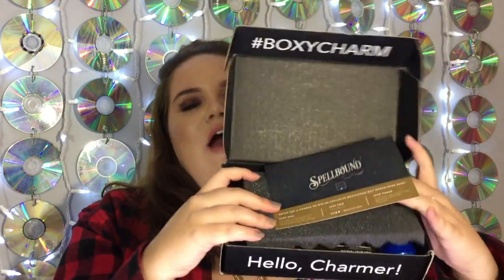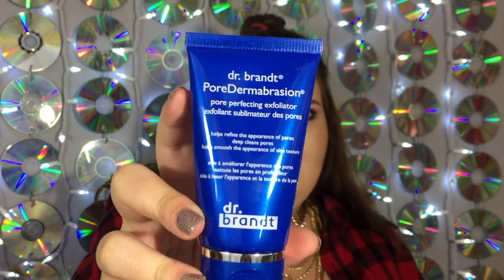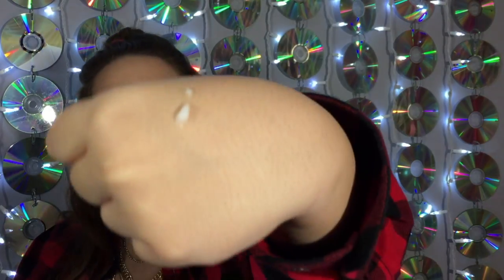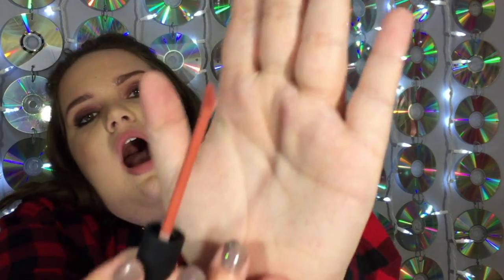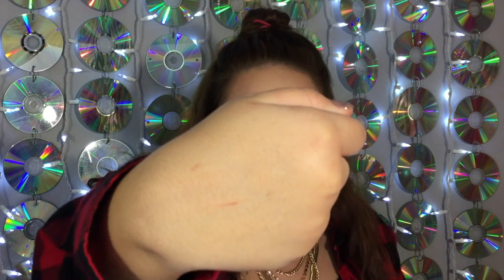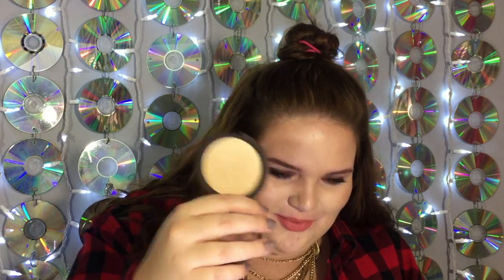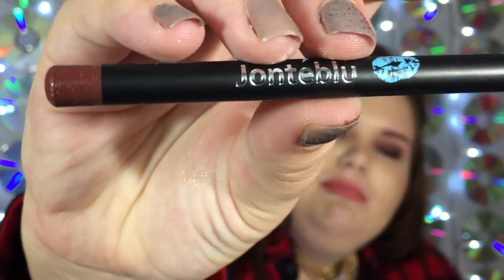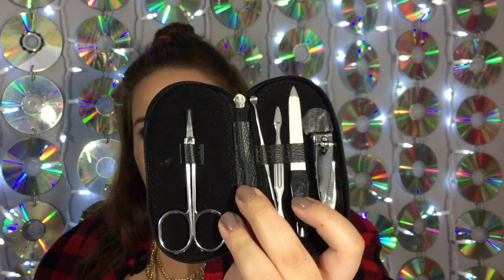BOXYCHARM OCTOBER 2017 UNBOXING | Tarte Cosmetics, Becca, and Dr. Brandt!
Today, I have our montly Boxycharm unboxing for you all! Boxycharm is honestly my favorite subscription box company- they offer so many amazing brands at such an affordable price. I get a lot of Tarte Cosmetics, Colourpop, and PUR Cosmetics. This Boxycharm October 2017 Unboxing was a lot of fun to film and I honestly felt so amazing to even hold these products in my hands. Owning something from Becca has been a small dream of mine for a while and Boxycharm was so affordable that I was able to accomplish this small dream of mine!

If you're looking for an affordable way to spoil yourself every month, I honestly think Boxycharm is the best way to go! They offer a lot of luxe makeup brands for only $21- every girls' dream, am I right?! I hope you enjoyed this unboxing featuring tarte cosmetics, dr.brandt, and becca!

USE THE LINK BELOW TO SIGN UP FOR BOXYCHARM ♥︎

For each donation I receive, I will give your Instagram a shout out in my next video! Leave your Instagram handle in a note when sending your donation!

Etsy shop

Thank you all so much for using these codes. Remember, these codes are COMPLETELY free for you to use, I just get a small portion of the sale that is made. Thank you for always supporting me. I love you!
This code does not expire!

OTHER VIDEOS YOU SHOULD CHECK OUT:

Dupe VS Don't: Rimmel Scandal Eyes VS Too Faced Better Than Sex
How to Use Too Faced Sweet Peach Palette for Your Whole Face

All of the products that I use and talk about in this video have been purchased by myself and all comments I make are 100% mine. There may be some affiliate links in this description; this means that any purchase that you make through my link, I will earn a small portion of income without any extra cost to you.  Thank you so much for supporting me!